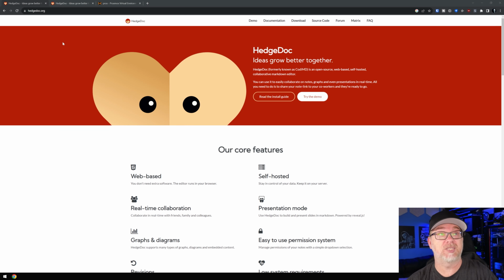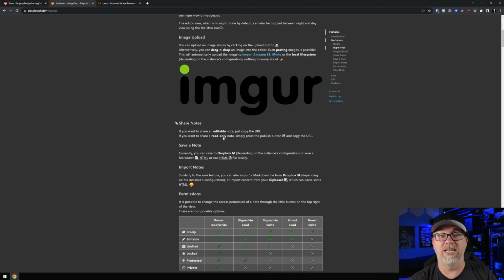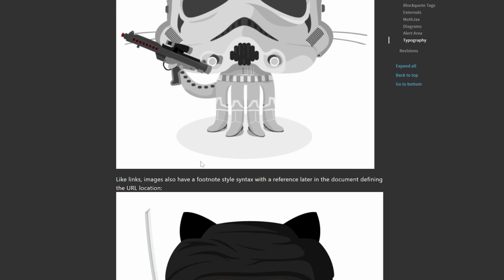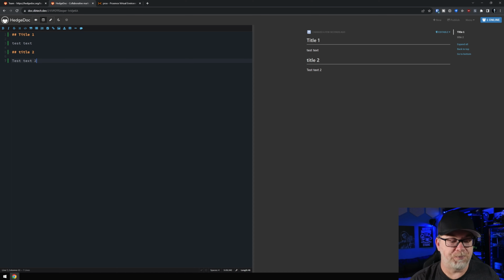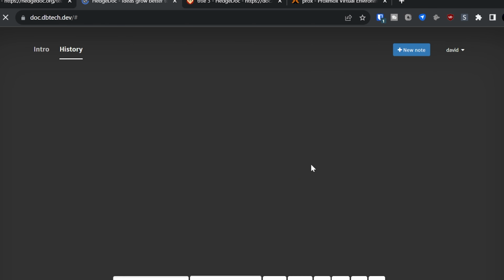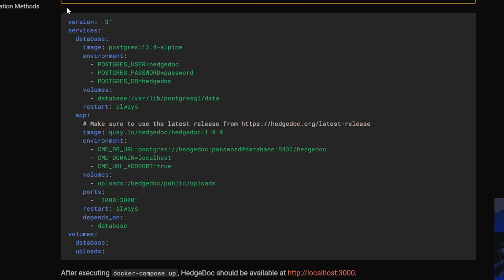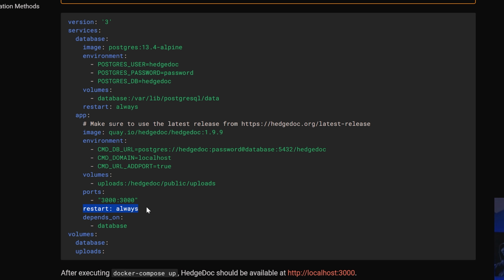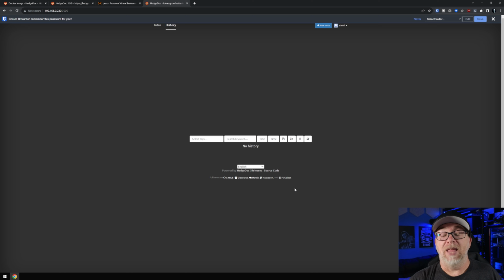Effortless Collaboration: Deploying HedgeDoc with Docker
In today's digital age, effective collaboration is the key to success for any team or project. In this comprehensive tutorial, we'll show you how to effortlessly deploy HedgeDoc, a powerful collaborative document editing tool, using Docker containers. Whether you're a seasoned Docker enthusiast or just getting started, this step-by-step guide will walk you through the process of setting up HedgeDoc in a Docker container, enabling you and your team to work together seamlessly on documents, notes, and ideas.

If you're looking to enhance your team's productivity and streamline your document collaboration workflow, this video is a must-watch. Dive into the world of Docker containers and experience effortless collaboration with HedgeDoc.

Submit your homelab!